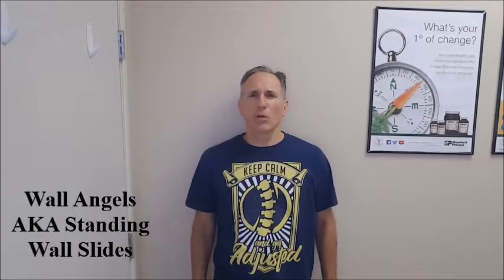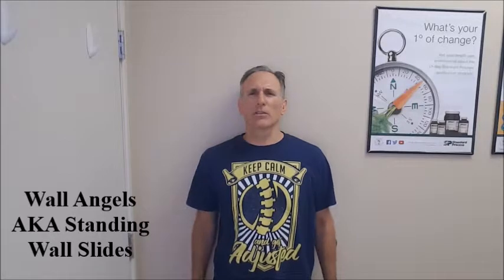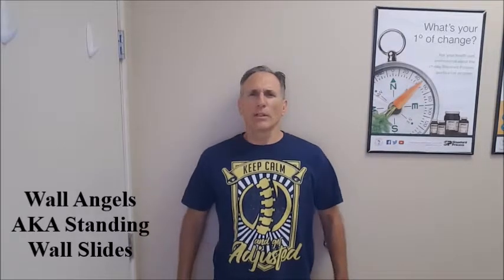Wall Angels AKA Standing Shoulder Slides